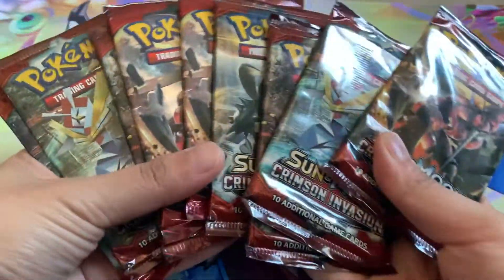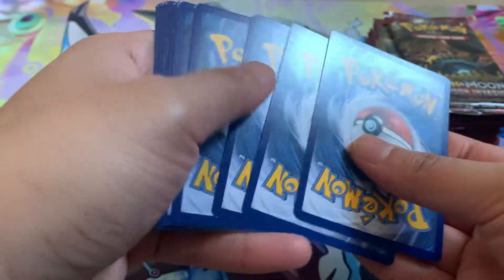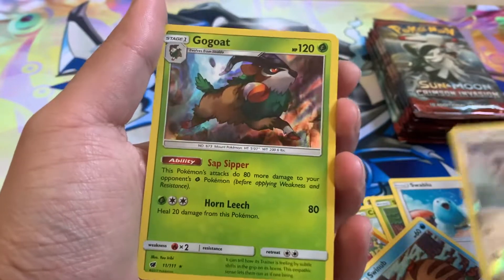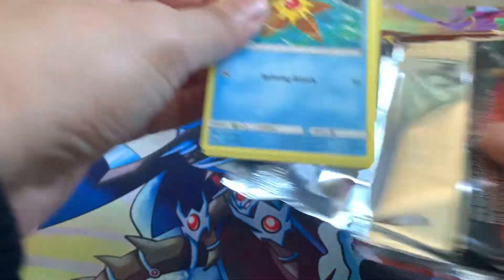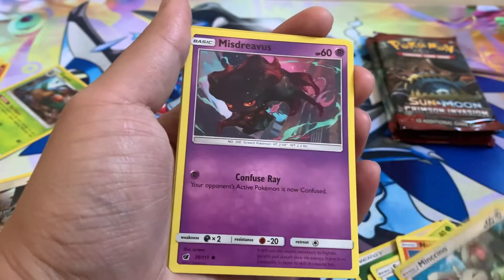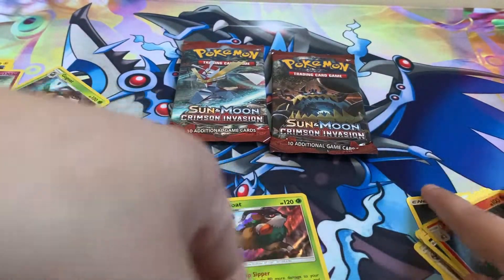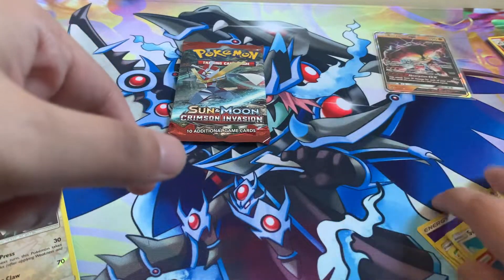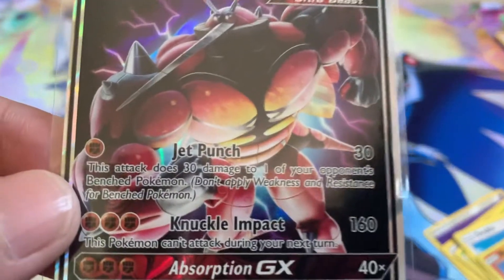DO YOU EVEN LIFT BRO? Pokemon Crimson Invsasion Pack Opening!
Crimson Invasion is the name given to the fourth main expansion of the Sun & Moon Series of the Pokémon Trading Card Game. In Japan, it was released as the Awakened Heroes · Ultradimensional Beasts dual sets that make up the fourth expansion block in the Pokémon Card Game Sun & Moon Era. It is based on Pokémon Sun and Moon, featuring Silvally and the Ultra Beasts. The English expansion was released on November 3, 2017, while the Japanese subsets were released on September 15, 2017.

Crimson Invasion contains over 110 cards, including 8 new Pokémon-GX and several Pokémon native to the Alola region. The Japanese equivalent Awakened Heroes and Ultradimensional Beasts each feature 50 cards, with Awakened Heroes featuring Silvally and Ultradimensional Beasts featuring Guzzlord.